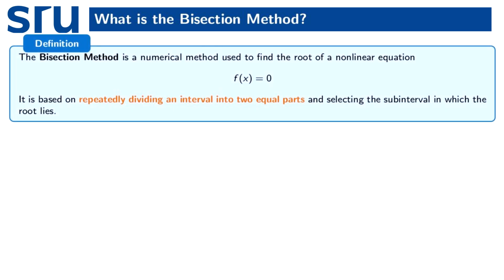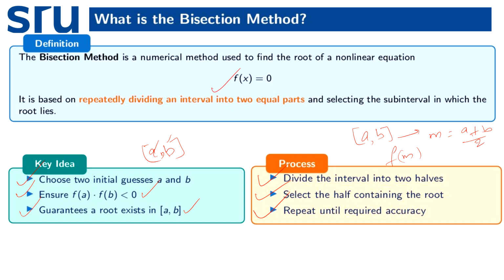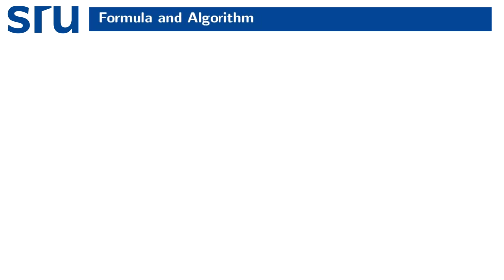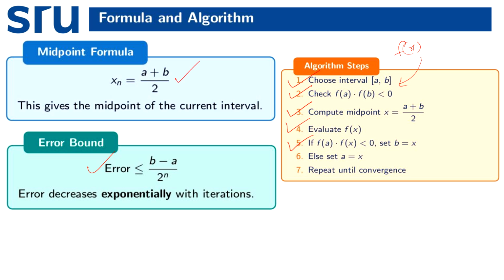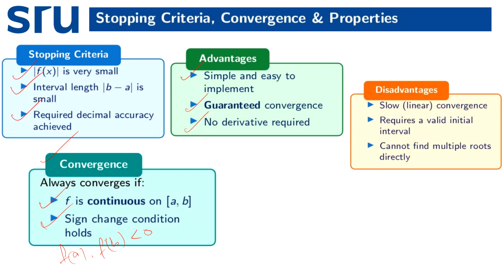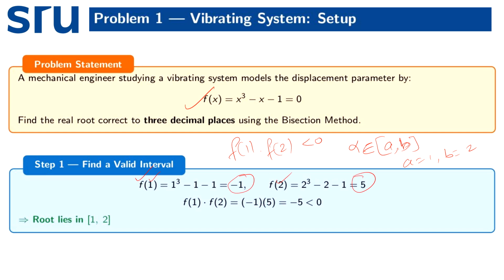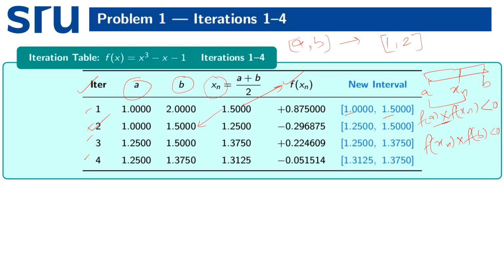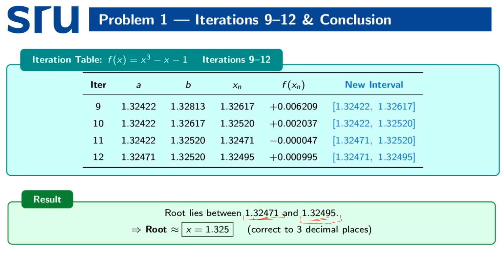Bisection Method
In this lecture, we explore the Bisection Method, one of the most fundamental and reliable techniques for finding roots of nonlinear equations in numerical analysis.

This video is designed to help students understand the concept in a simple and structured way, making it ideal for beginners as well as those preparing for exams.

🔍 What you will learn in this video:

What is the Bisection Method?
Conditions for applying the method
Step-by-step procedure
How to find roots of equations using interval halving
Convergence and accuracy of the method